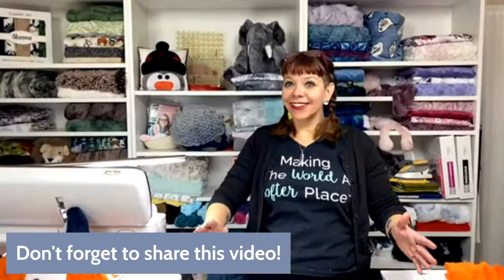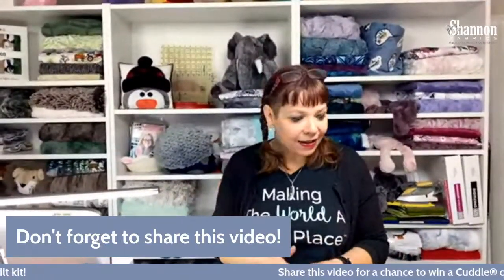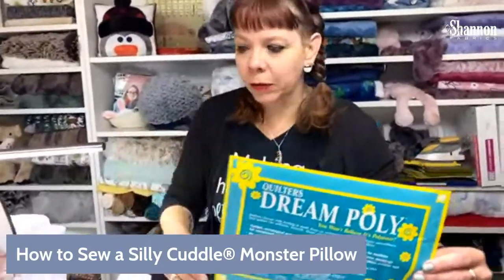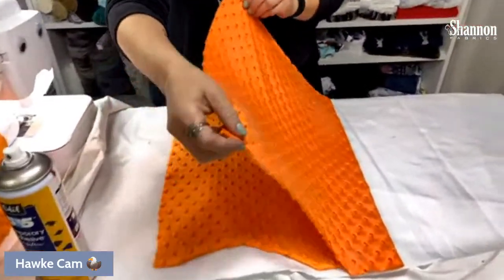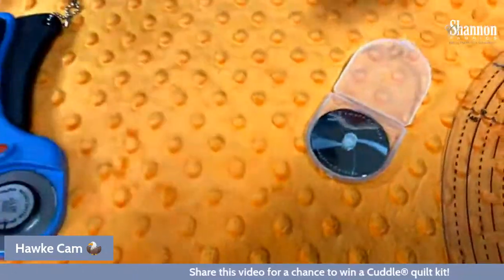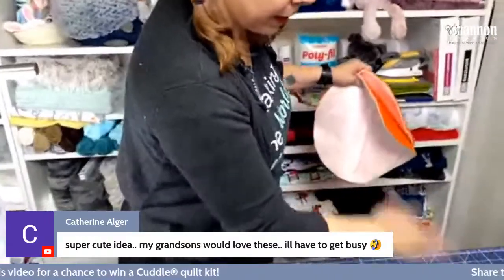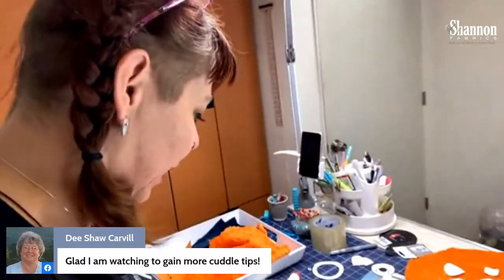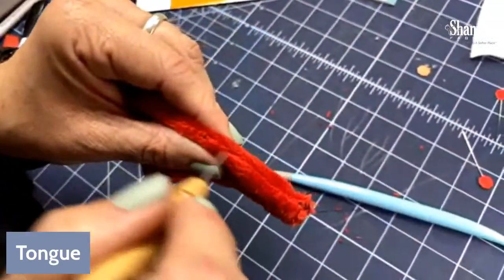How to Sew a Silly Cuddle® Monster Pillow (Video Tutorial & Free Pattern) Part 1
Our Silly Cuddle® Monster pillow has long been one of our most popular free patterns, so this week our National Educator Teresa Coates shares her tips and tricks to make sewing this friendly little monster as easy as possible.